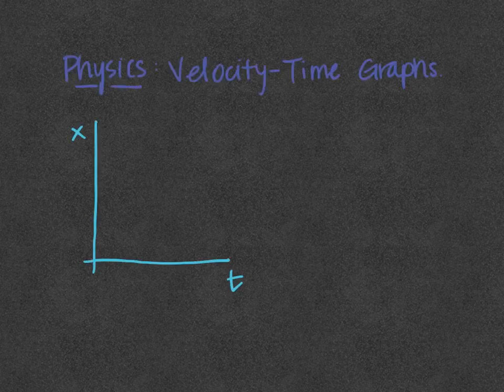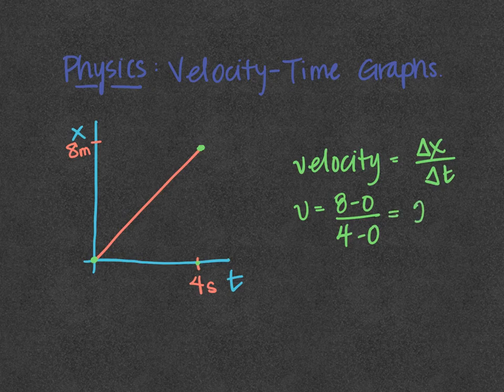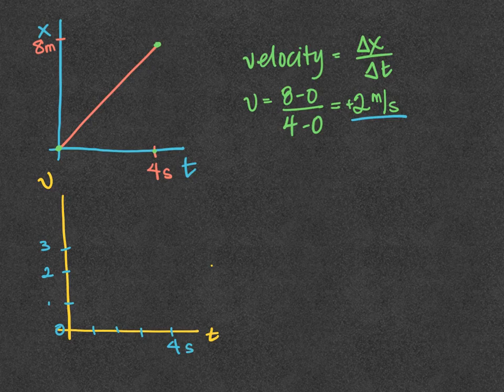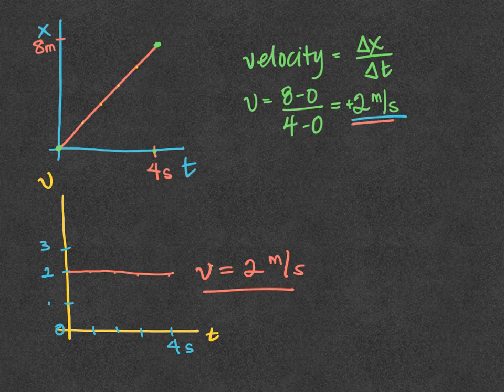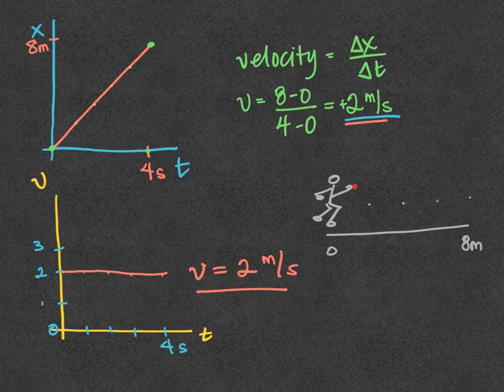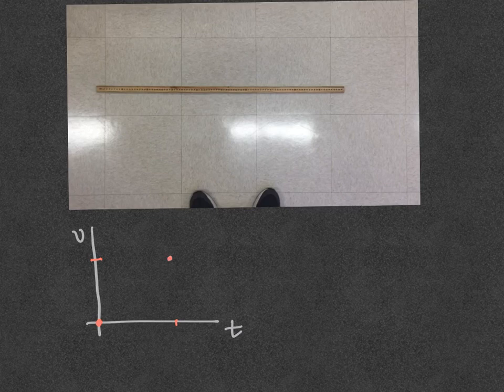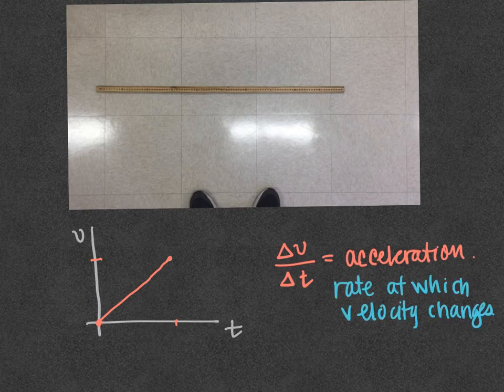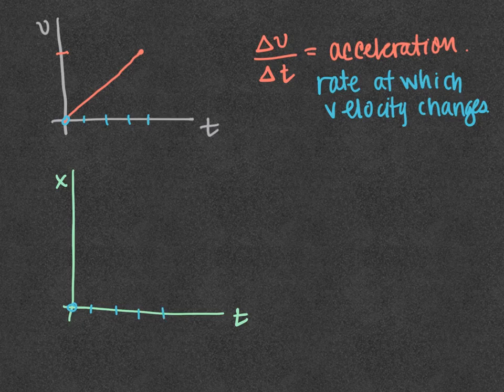Velocity time graph Intro